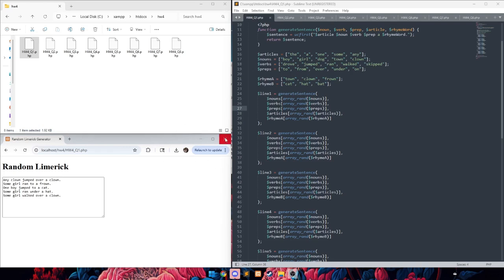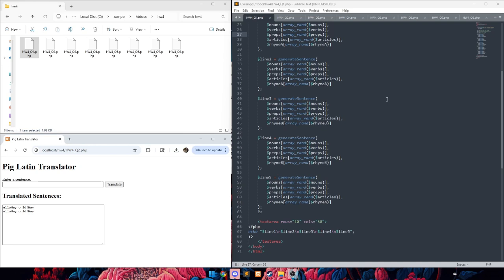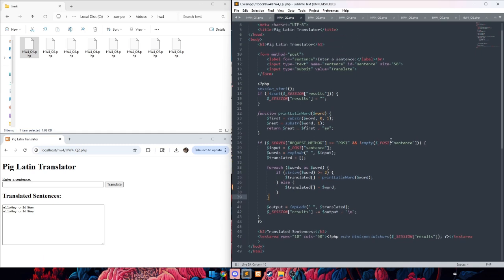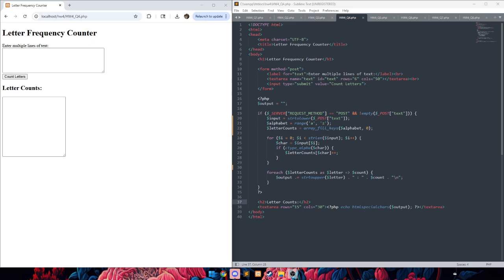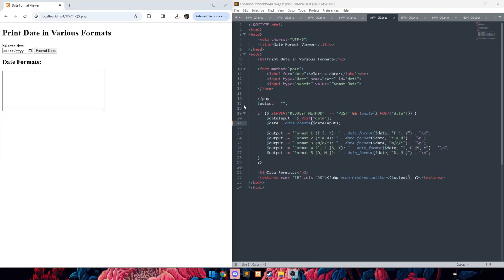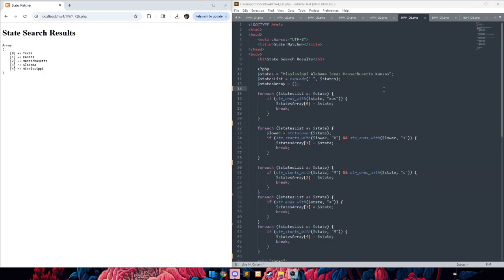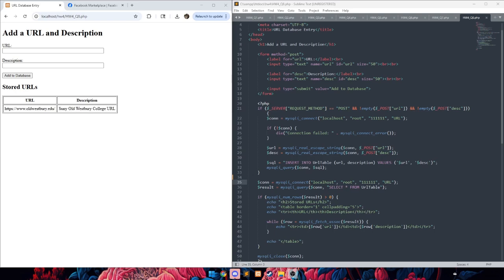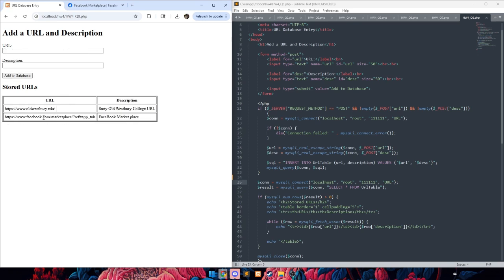Webtech HW 4